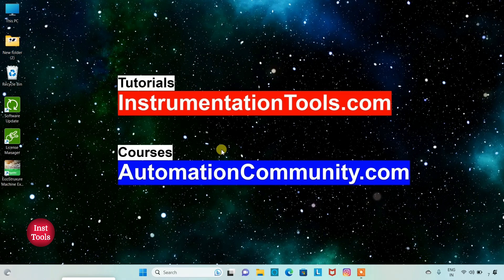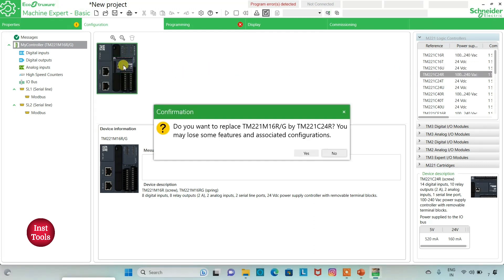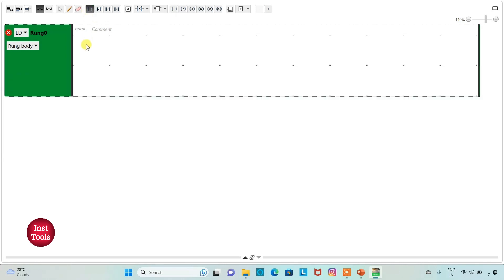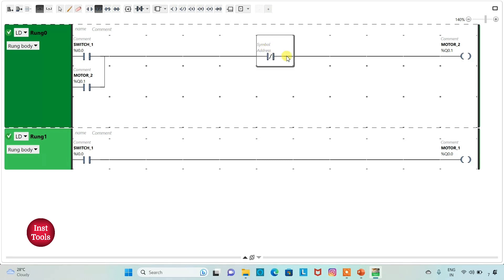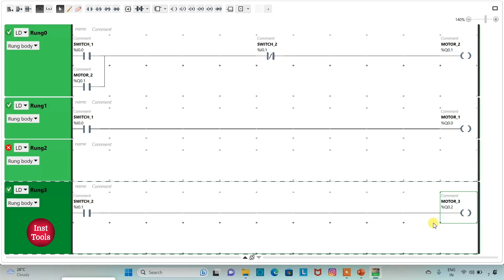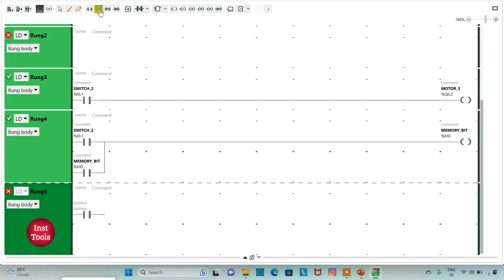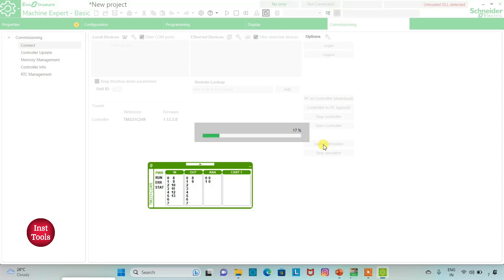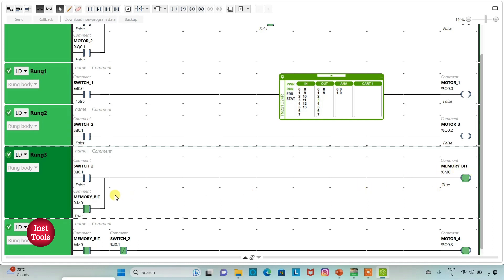PLC Exercises for Novices: Learn by Doing the Programs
In this video, you will learn the PLC exercises for novices with learn by doing the program's example.

PLC Problem:

If Switch 1 is ON, then Motor I and Motor II will be ON.
If Switch 1 is OFF, then Motor I will be OFF and Motor II will be ON.
If Switch 2 is ON, then Motor II will be OFF and Motor III will be ON.
If Switch 2 is OFF, then Motor III will be OFF and Motor IV will be ON.